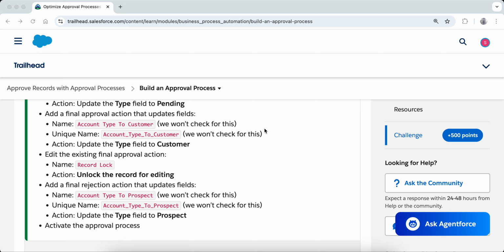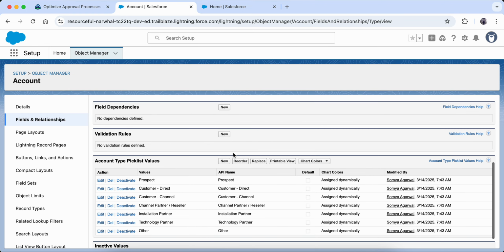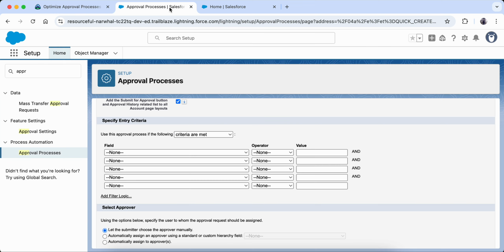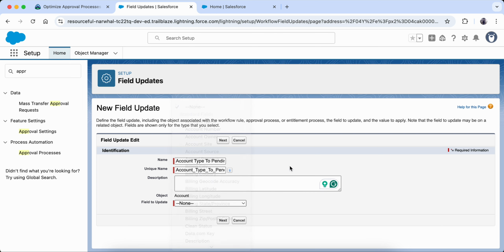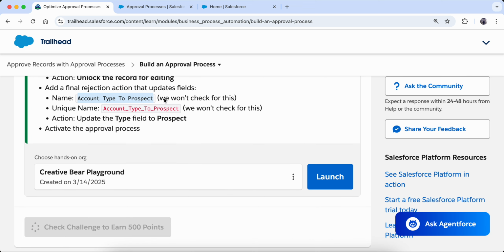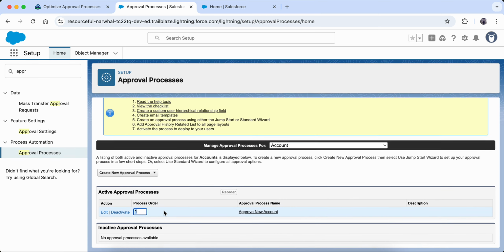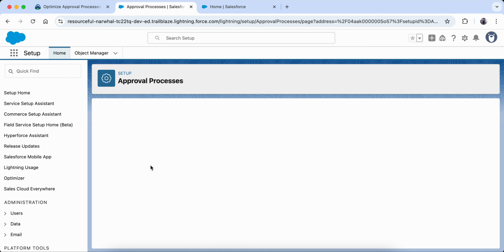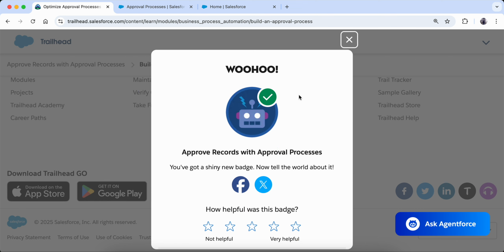Salesforce Trailhead - Build an Approval Process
Looking to buy a Salesforce Admin course in 2026-

Complete Salesforce Certified Platform Administrator Course(Feb 2026)- Mike and Aaron Wheeler

Salesforce Certified Administrator Practice Tests - 3 Pack! - Mike and Evan Wheeler

Solution of Salesforce Trailhead - Build an Approval Process.
Build an Approval Process || Approve Records with Approval Processes
How do you create an approval process in Salesforce? Trailhead Solution.
This trailhead is a part of Approve Records with Approval Processes Module.

Topics covered-
build an approval process trailhead, salesforce approval process
approval process in salesforce
salesforce admin exam